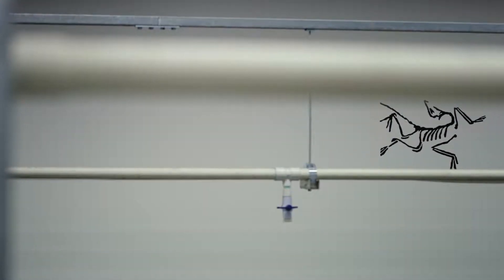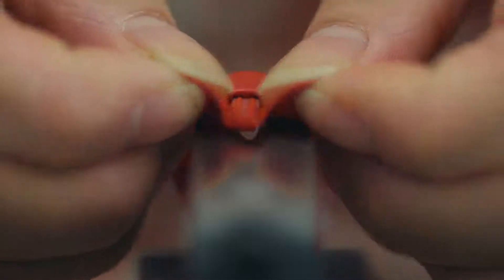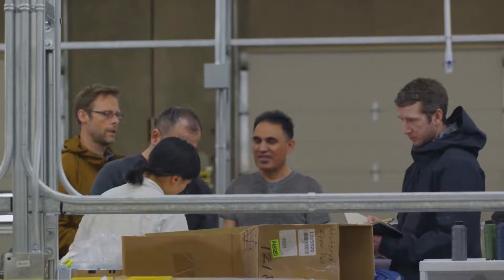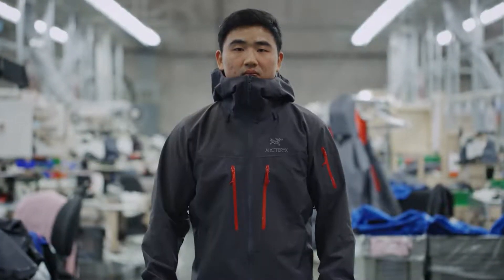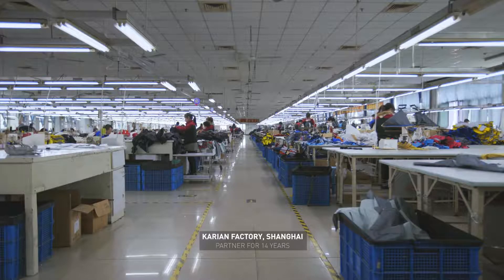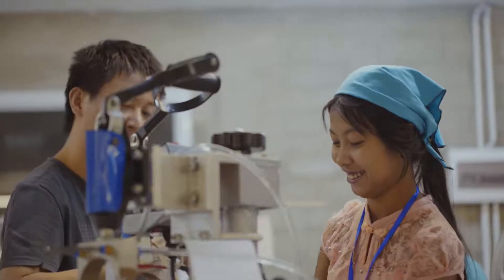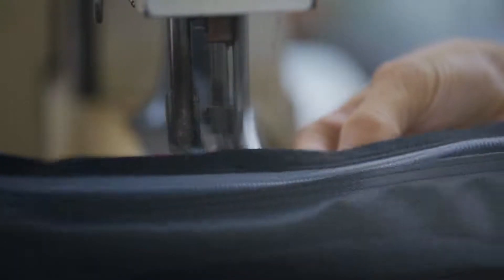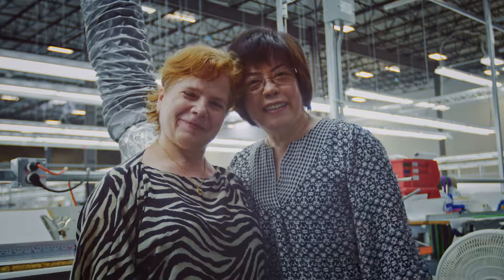Arc'teryx Presents - Who We Are Local To Global Manufacturing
Manufacturing has always been part of our design process; ideas are worthless until they are proven. At ARC’One, the evolution of craftsmanship takes place. Skills, knowledge and the wealth of human experience. We solve everything here, so it can be made by our partners.

Thanks to Arc'teryx